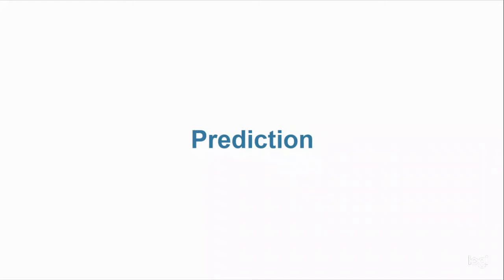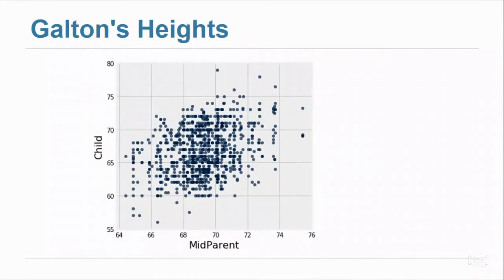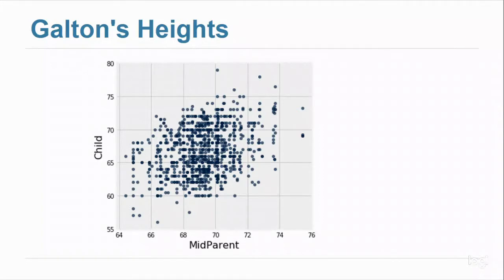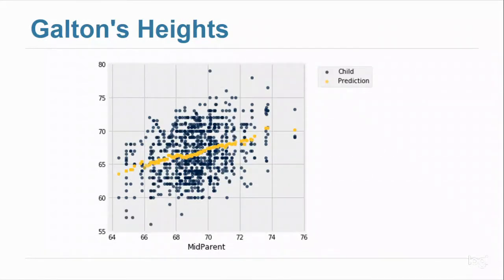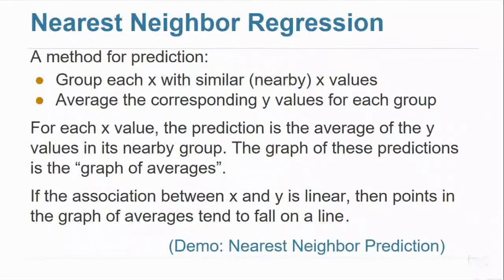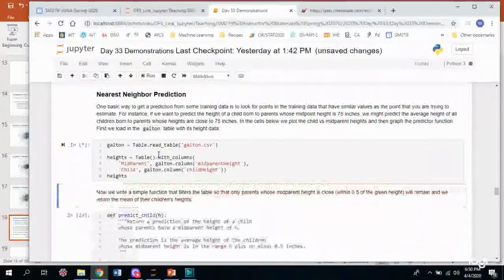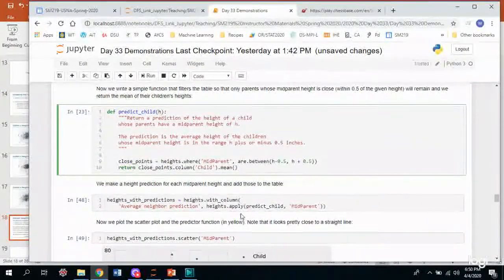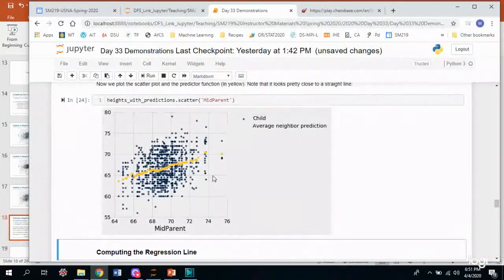Day33 04 Prediction Using Nearest Neighbors